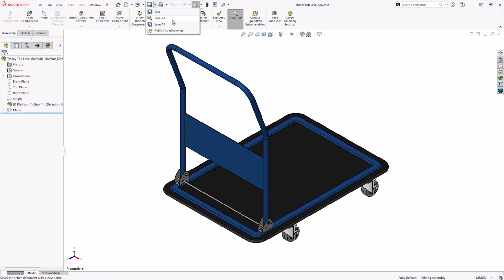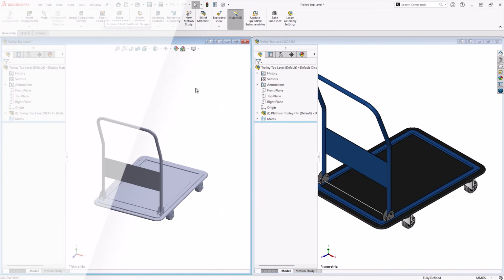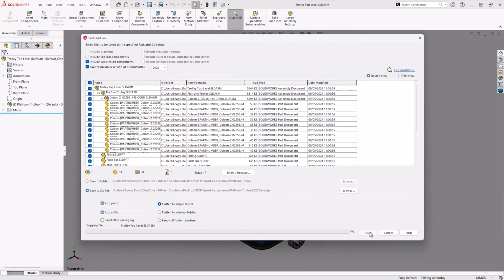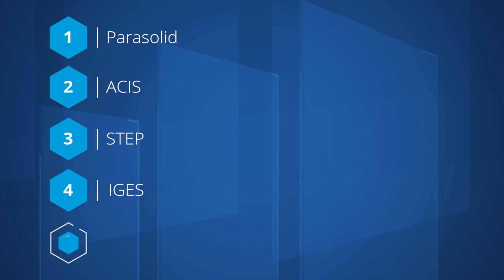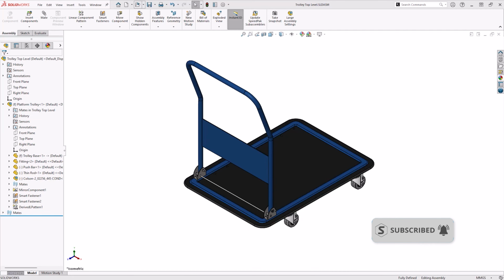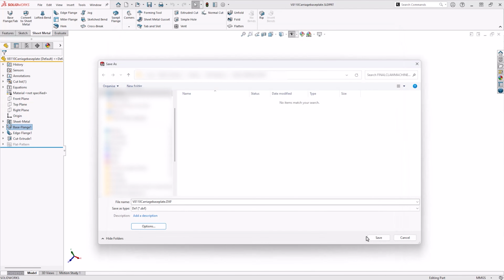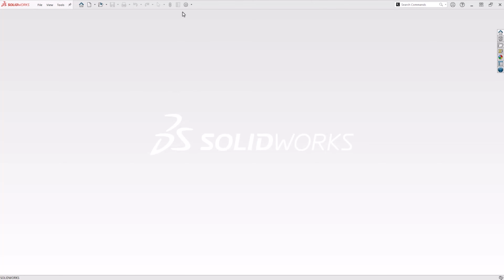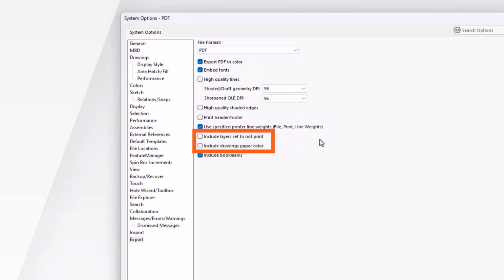The Ultimate Guide to Exporting Different File Types from SOLIDWORKS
SOLIDWORKS can export files to a range of alternative file formats, including STEP, parasolid, CATIA, STL, IGES, IFC and many more.

Discover what settings to change when exporting SOLIDWORKS files and some of the best practice techniques for exporting alternative file formats from SOLIDWORKS.

This ultimate guide to exporting SOLIDWORKS files outlines the recommended workflow to use whenever you need to send someone your SOLIDWORKS data.